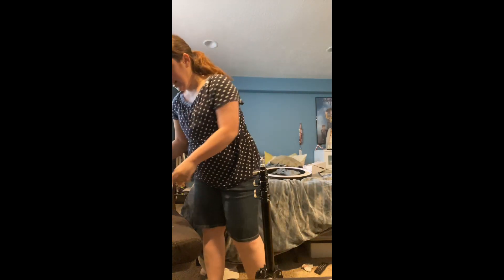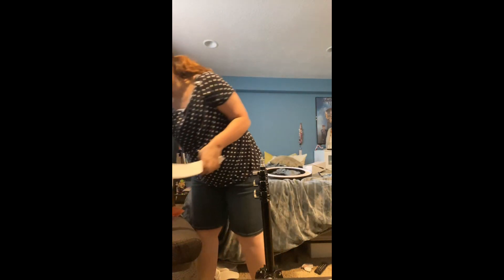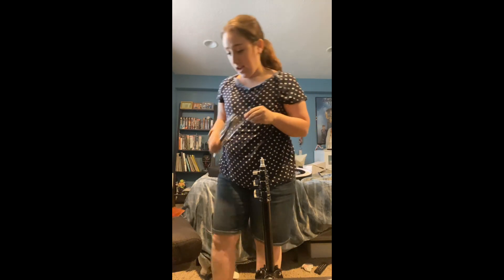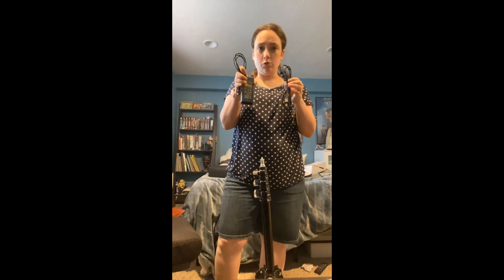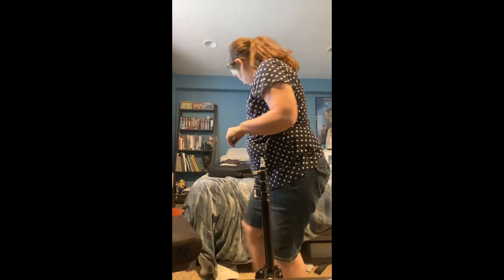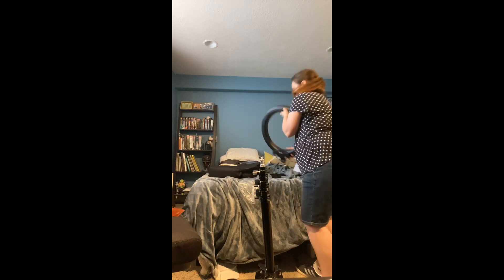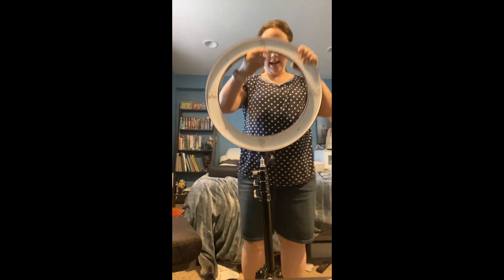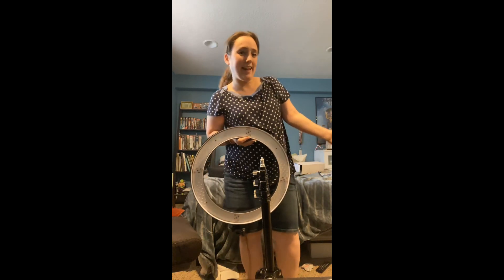Ring Light Unboxing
So my actual unboxing got deleted by YouTube so here’s my setup and testing of the light!